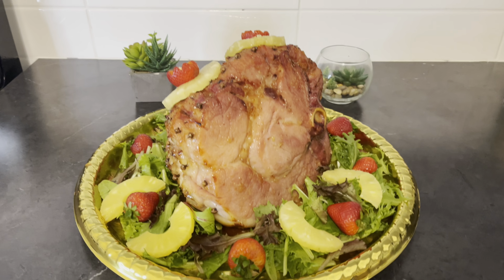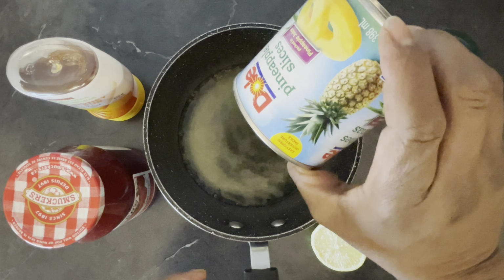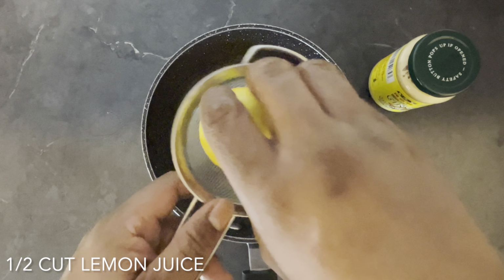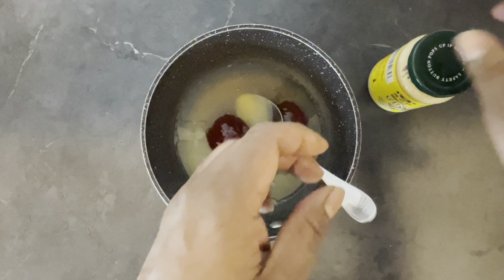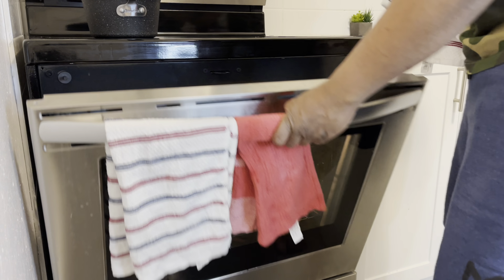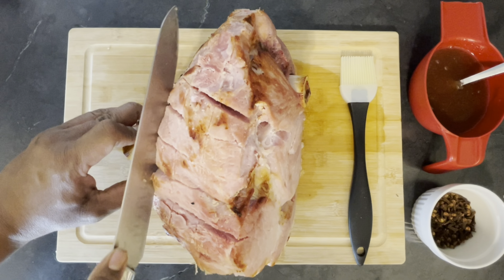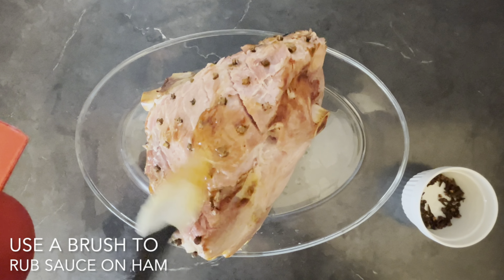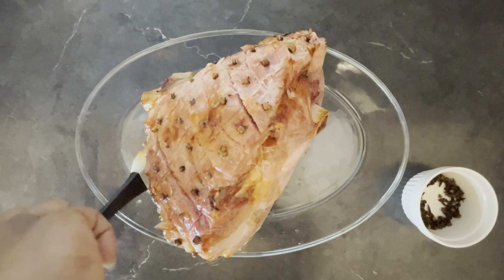Honey Strawberry Glazed Ham For Christmas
Hey guy’s checkout this awesome Honey Strawberry Glazed Ham For Christmas such a awesome recipe to add to your family meal with easy instructions by Chef Young D’S Kitchen

This channel teaches you how to prepare good authentic Jamaican and International recipes right at your fingertips
with hands on step by step directions you can watch while preparing your own delicious authentic meals

Recipe Ingredients
3.95kg Smoke Ham Fully Cooked
. Cloves
1 Canned Pineapple Slices
2 Tbsp Strawberry Jam
4 Tbsp Pure Honey
1 tsp Minced Ginger
1/2 Cut Freshly Squeeze Lemon Juice